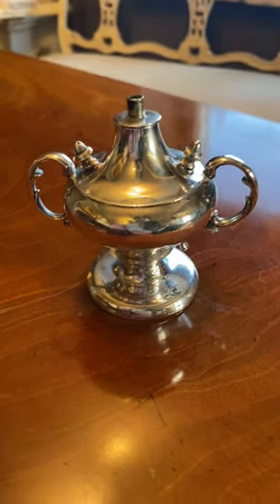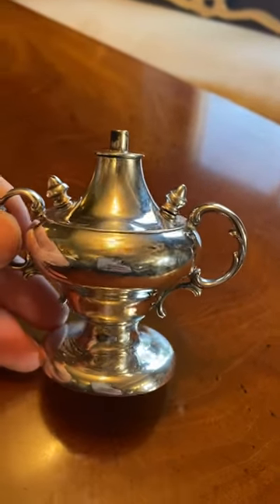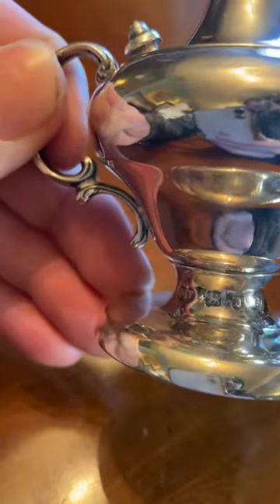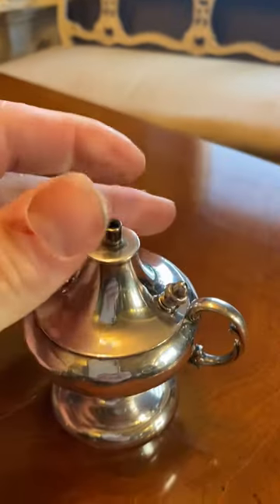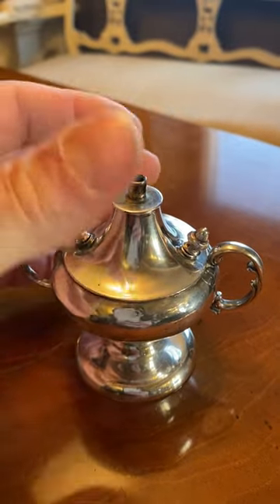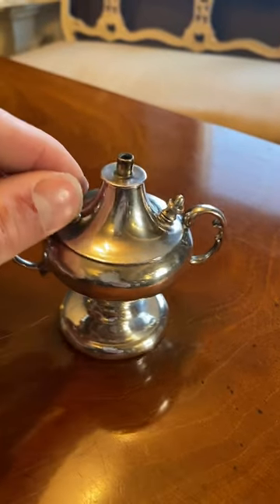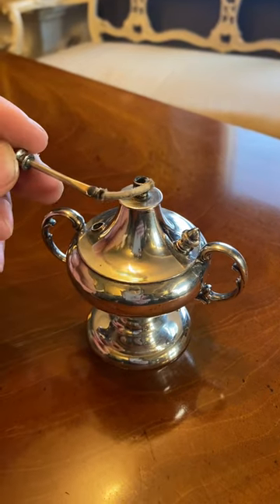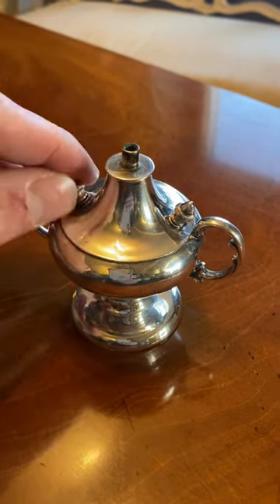🔥 A superb antique Sterling silver table lighter or cigar lighter c1900. Light up in style!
A fantastic antique Sterling silver table lighter! Light up in style and impress at your next dinner party! Available @topbananaantiques8481